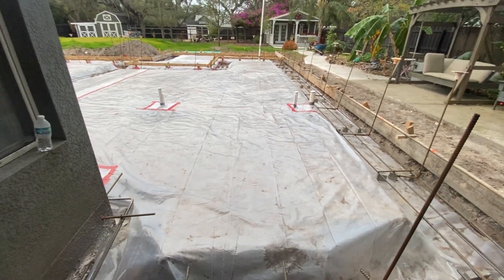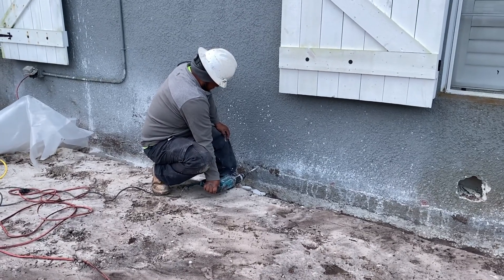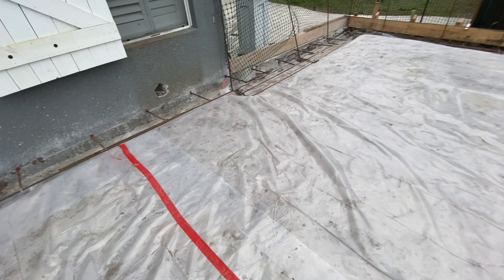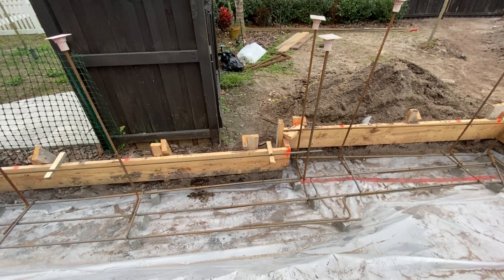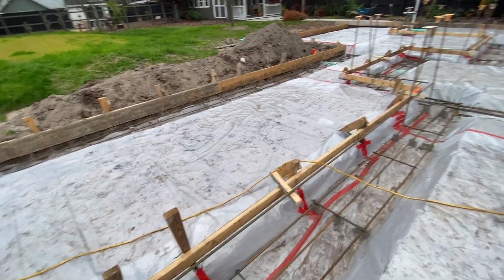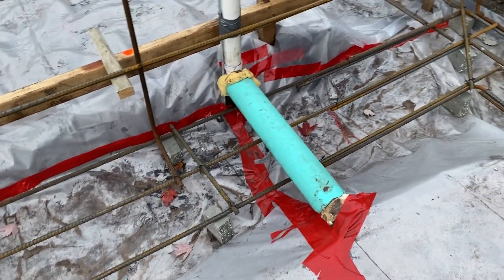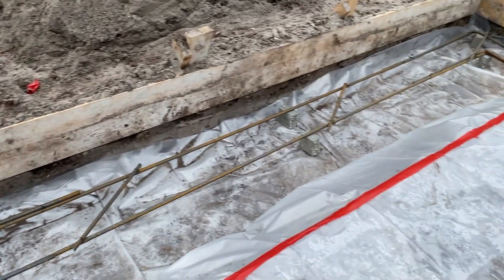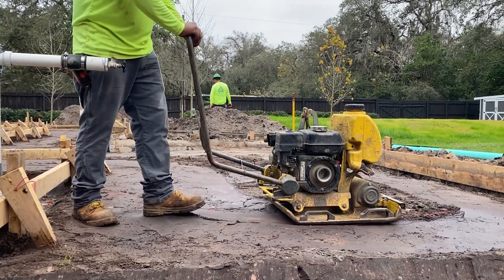Footings & Steel For Concrete Slab | Building a Home Series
A video illustrating the residential construction process of preparing a monolithic (mono) slab for concrete. This phase of construction shows the steel reinforcement bars (rebar) installed in the footers (footings) and the plastic moisture barrier installed over the compacted fill dirt.